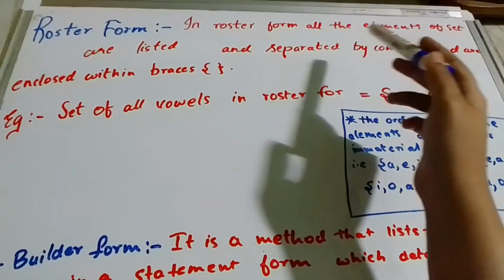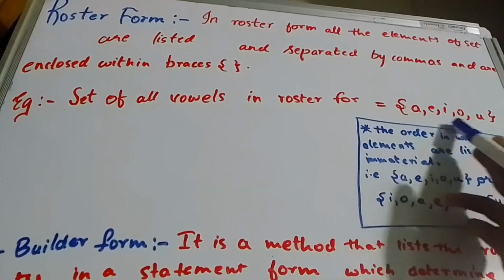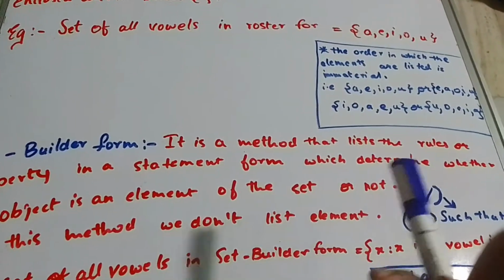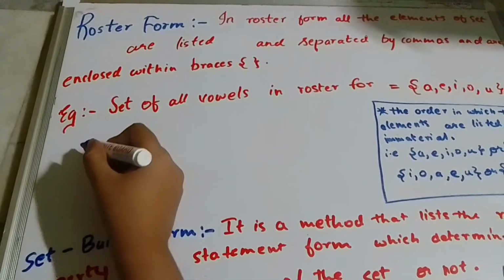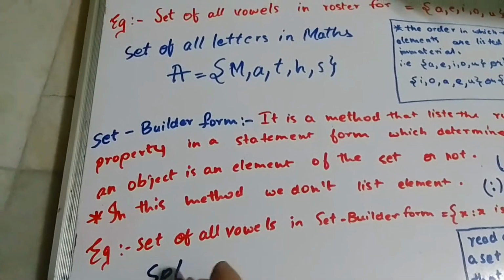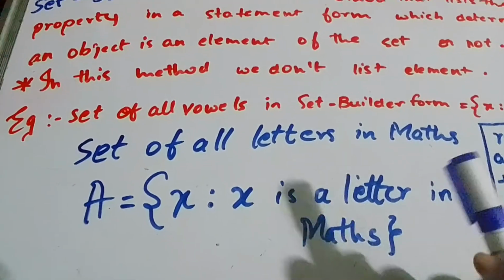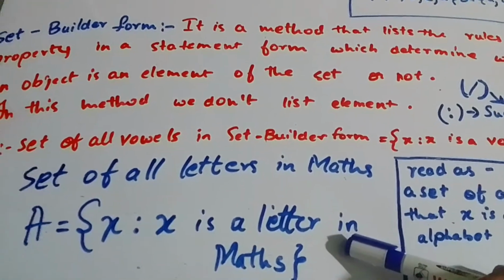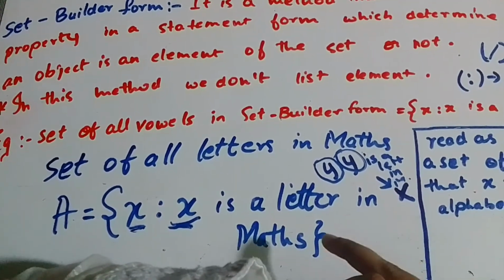difference between roster form and set builder form || sets chapter for 10th and 11th standards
my channel MJ Math

Hope You are clear and got a little knowledge from this video If any dougt ,plz pin me in comments👍

Video include =difference between roster form and set builder form

Other left over definitions will be continued in the next chapter.